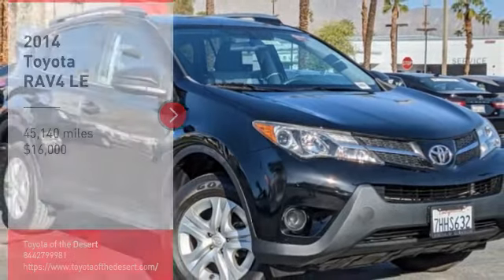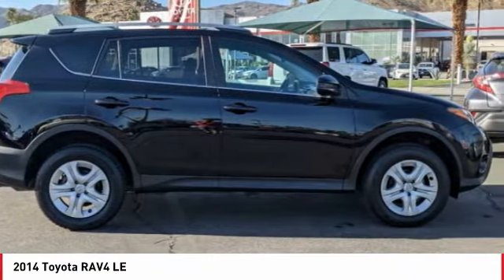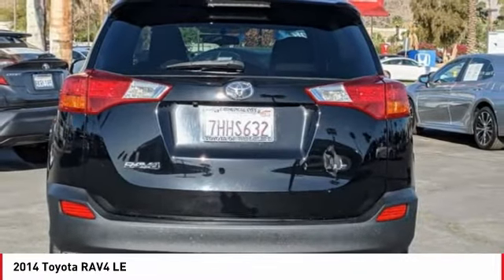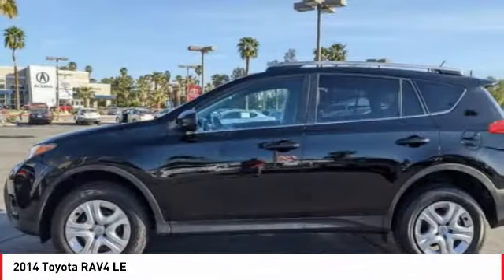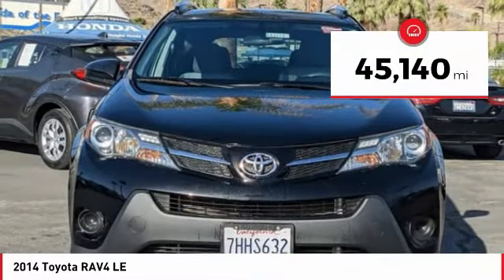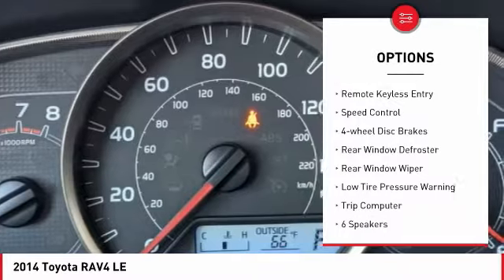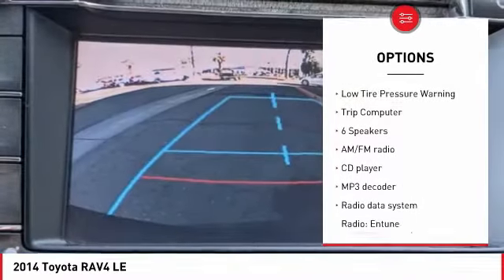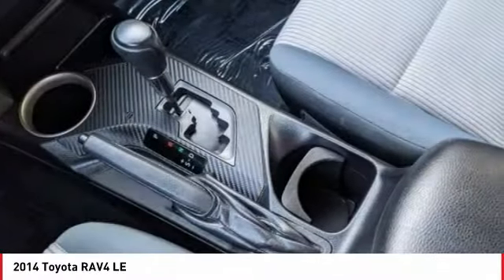2014 Toyota RAV4 Cathedral City CA B43279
2014 Toyota RAV4 LE

Toyota of the Desert is very proud to offer this great 2014 Toyota RAV4 LE in Black.brbrbrOdometer is 51803 miles below market average!brPriced below KBB Fair Purchase Price!brbrWe're TIME EFFICIENT -- Wouldn't it be awesome to get the deal you want in 30 minutes or less? We can make that happen. Complete TRANSPARENCY at every step. Whether its Condition, Pricing, Financing or just general CAR KNOWLEDGE, we excel at the DETAILS! Different CULTURE recruited for a different purpose. We create a culture designed to educate and help, not just SELL!. Our NON-COMMISSIONED Sales Staff SERVES you -- That means you buy what you want, not what someone wants to sell you. Our dealership's mission is to make every customer a customer for life by providing world class services every time. Excellent customer care, competitive prices, and our well-trained staff are a few of the great features about shopping at our new and used Toyota dealership. Give our dealership a call or visit us in Cathedral City today and take a test drive in your dream vehicle. Toyota of the Desert is proud to serve the surrounding areas of Palm Springs, Palm Desert, Coachella, and Indio. We also offer Military Discounts for our active-duty service members.brbrAwards:br  * 2014 KBB.com 10 Best SUVs Under $25,000   * 2014 KBB.com Best Resale Value Awards